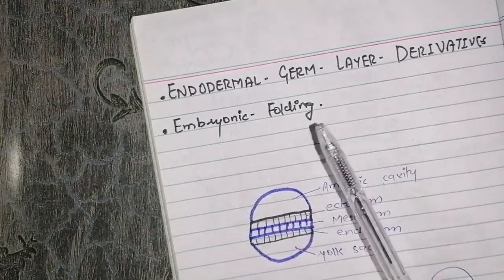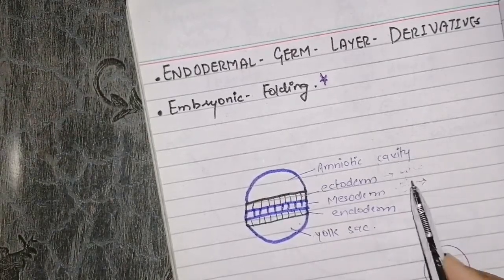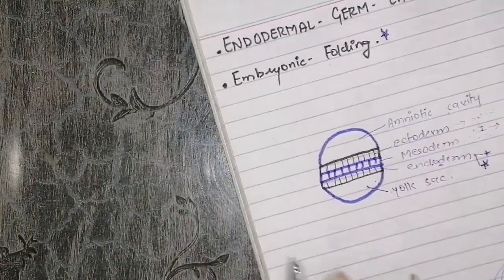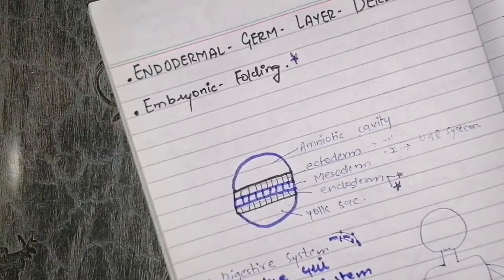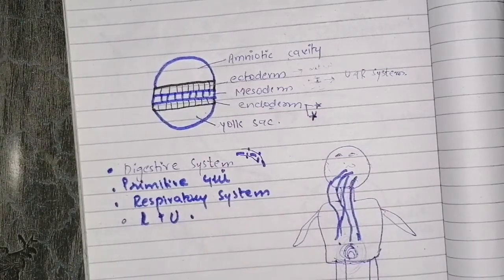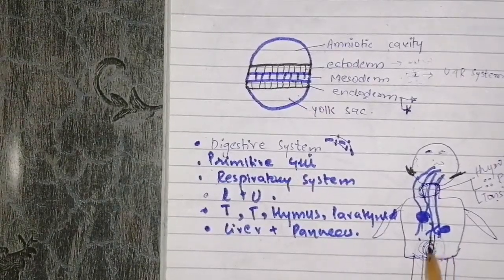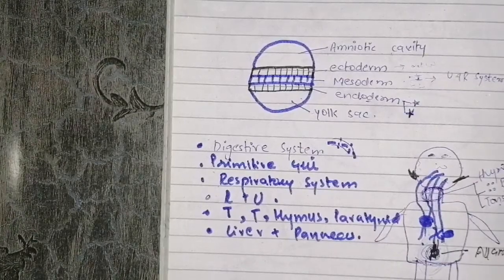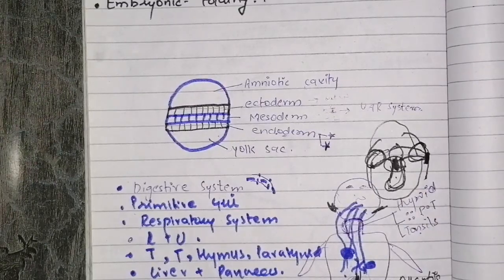Endodermal germ layer derivatives